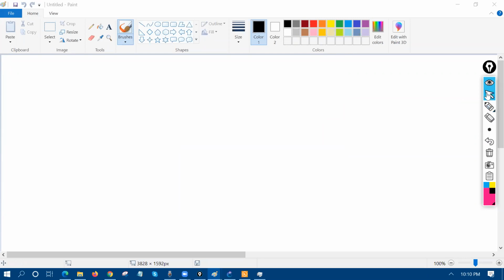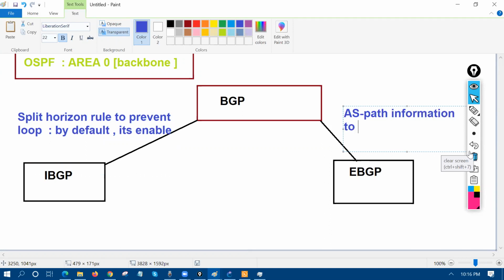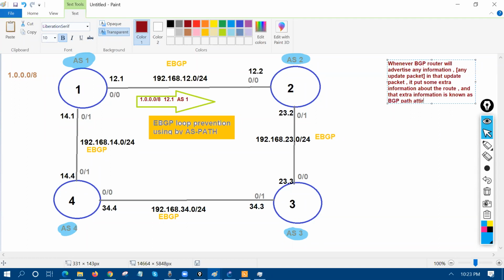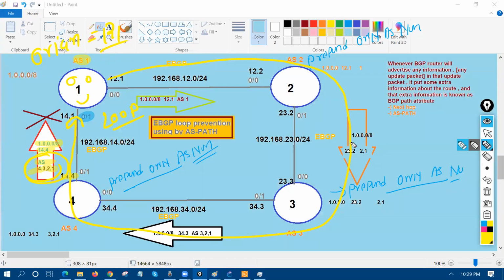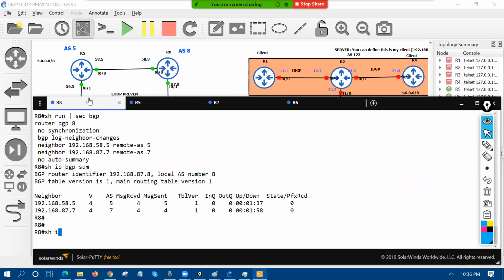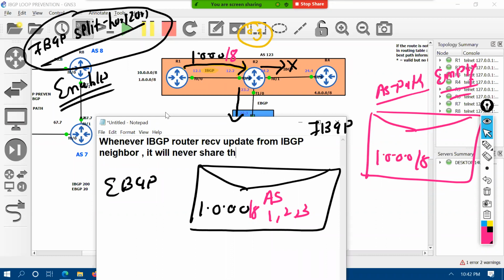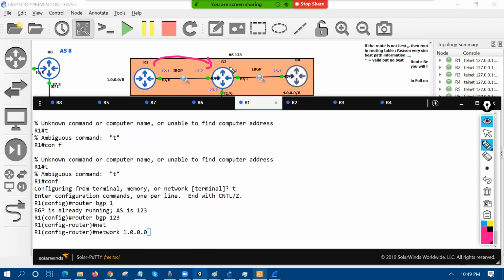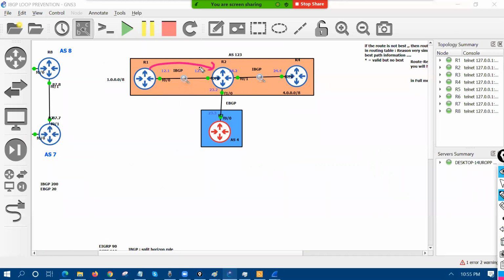BGP Day 5